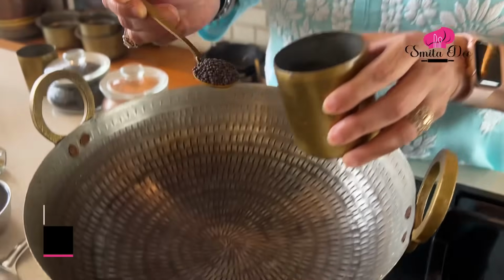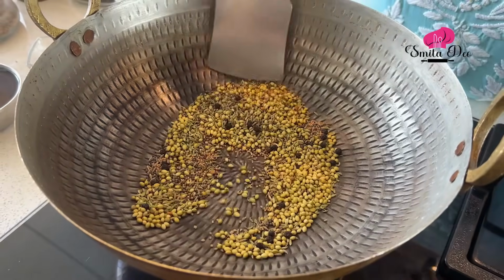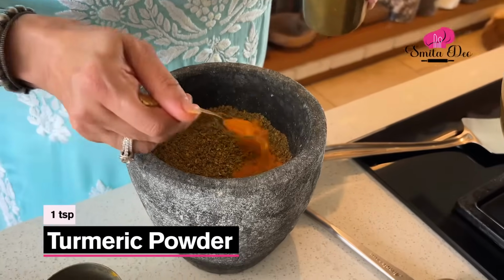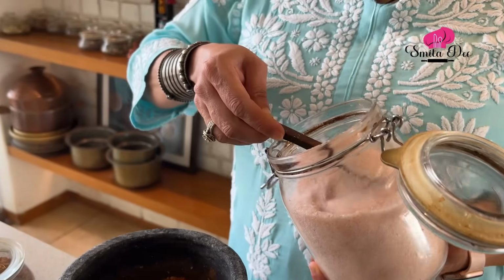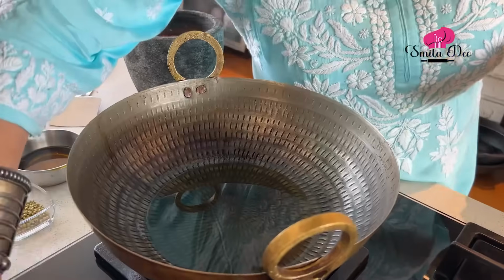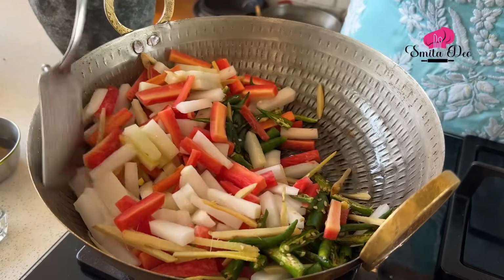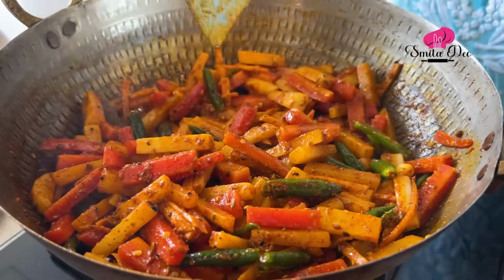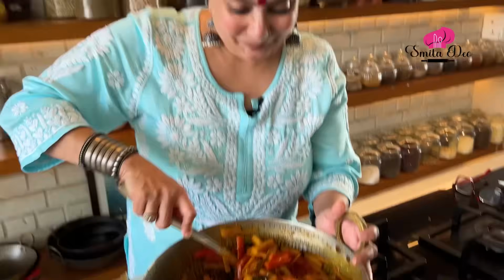Easiest Instant Pickle in Just 20 Minutes!! Chef Smita Deo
Produced by- Shashank Alshi, Shivani Jaiswal & Team